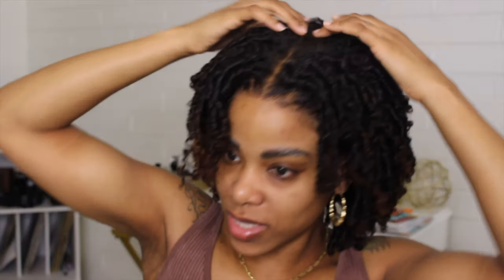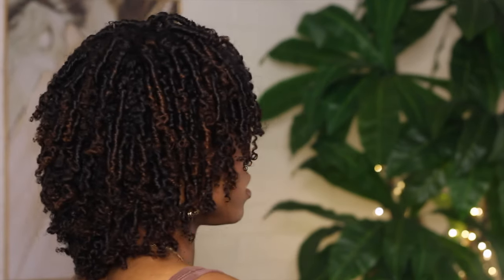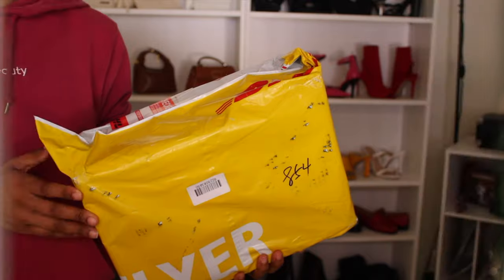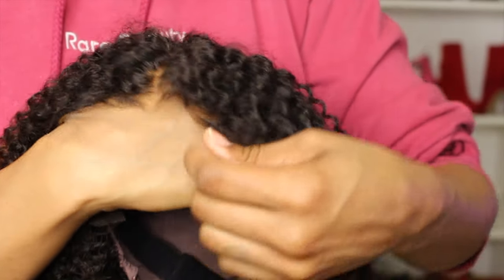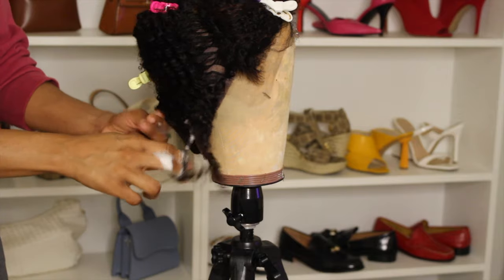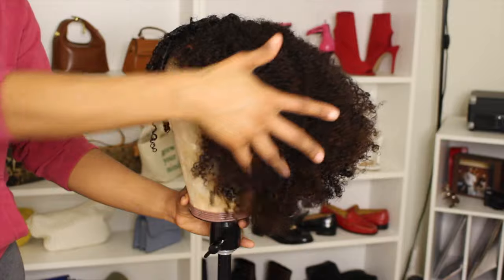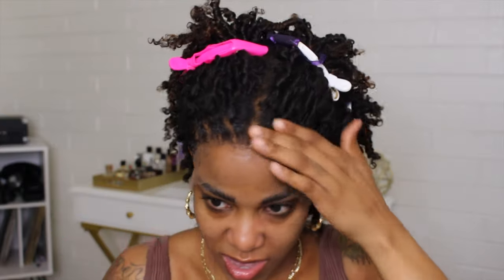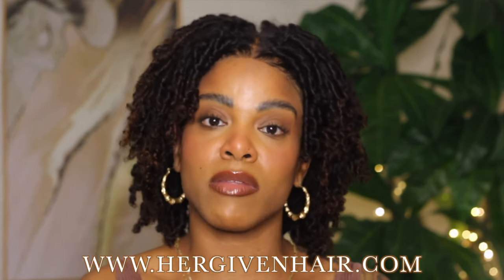WIG OR NAW?! NO GLUE, EASY APPLY, FINGER COILS WITH HERGIVENHAIR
Hey everyone!! Hope you all had an amazing week! I’m back with a new look & I wish it was growing from my scalp! Haha. Seriously! I absolutely love this unit & hope you all enjoy todays video! Love you & see you in the next xoxo!

Wig: Feelin Mighty-LFW105S
Hair Texture: Coily
Wig Type: Lace Front Wig(13"*6")
Hair Length: 14 inches
Cap size: Medium

FAQ:
100% Virgin Human Hair - Yes